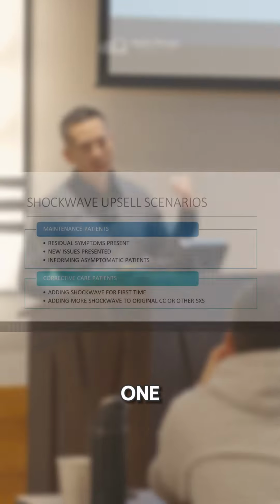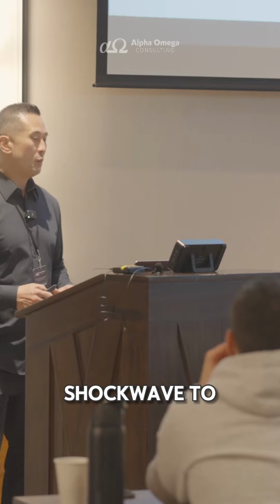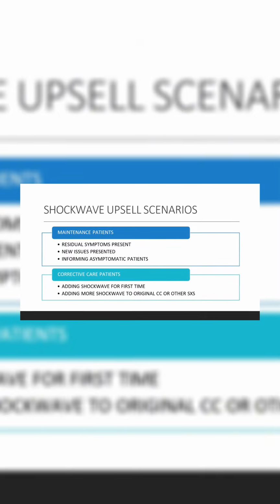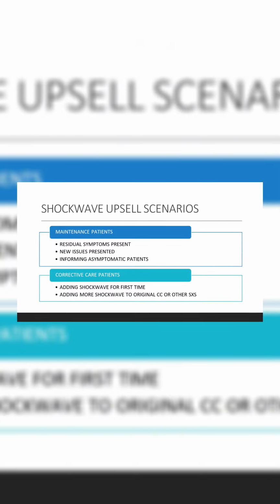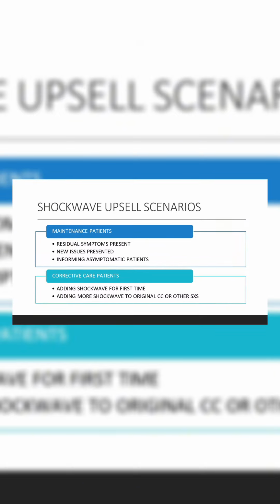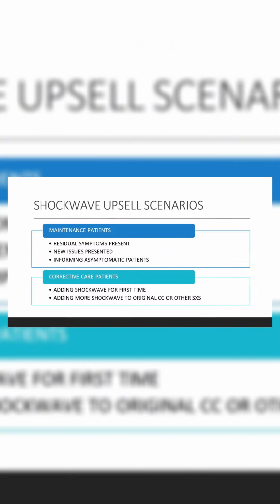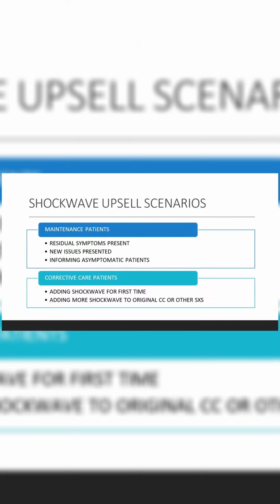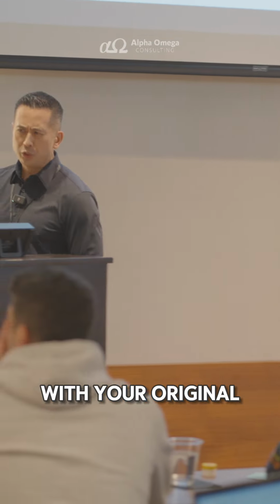These shockwave upsell scenarios are in you practice daily.